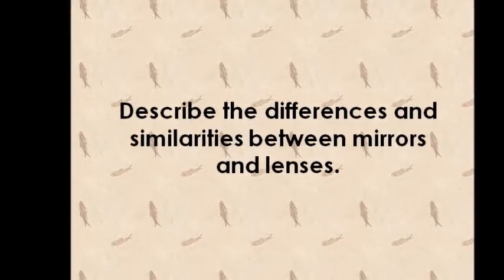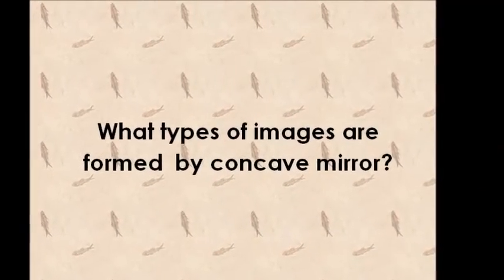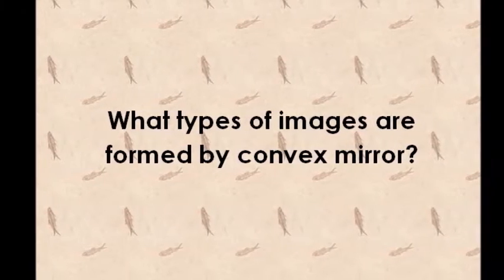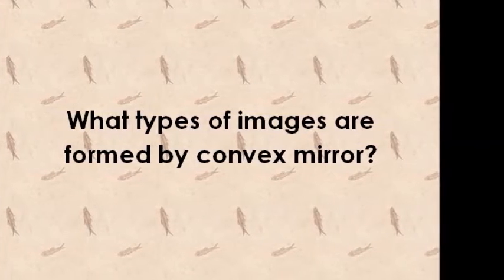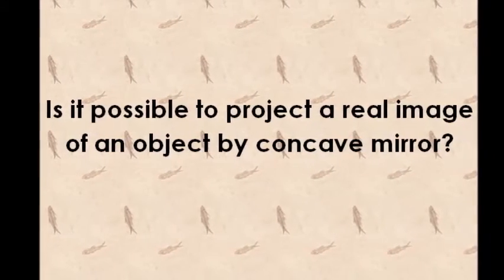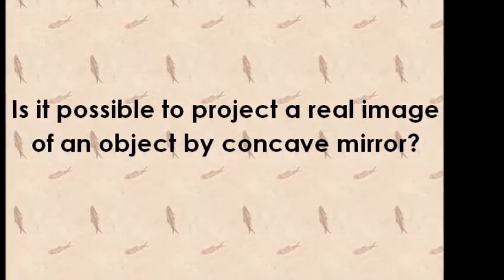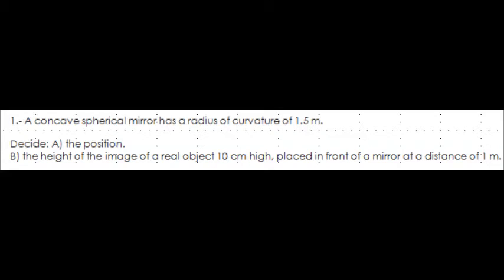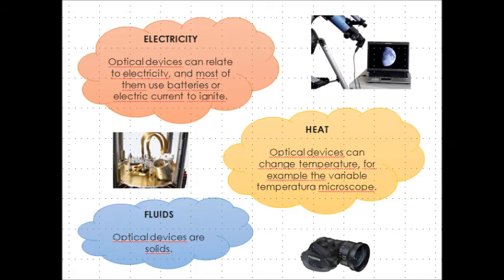PIA (Physic Selected Topics) OPTICAL DEVICES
OPTICAL DEVICES

#3 Aranda Acosta Edén Kibsaim 1803769
#20 Flores Moreno Maricela 1809785
#21 Gloria Bastida Lizbeth     1802693
#30 Padilla Vargas Jan Carlo 1820585